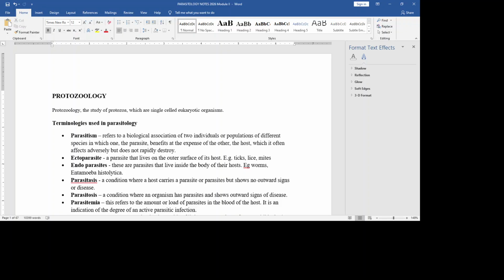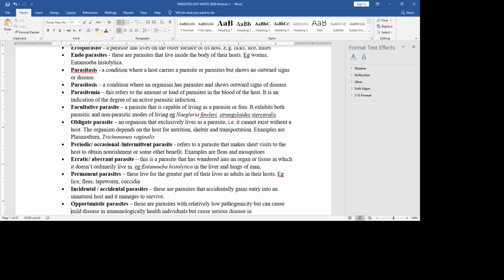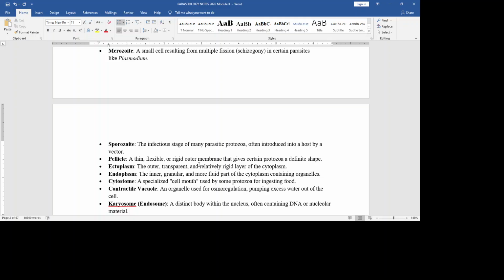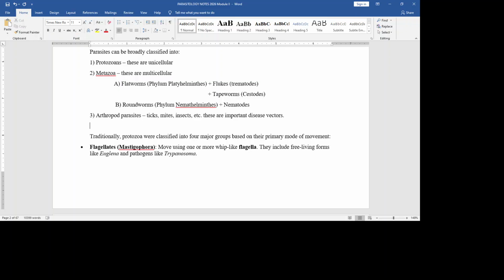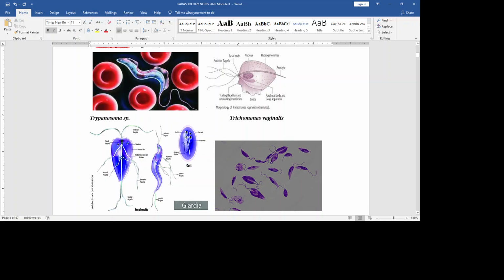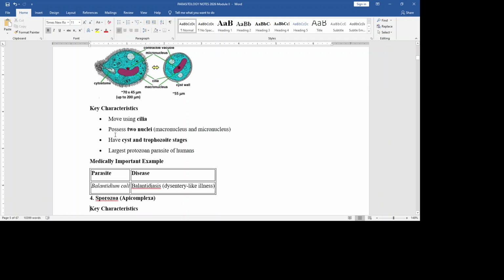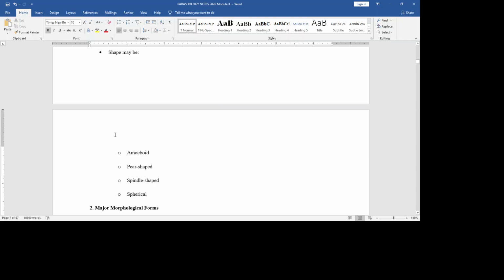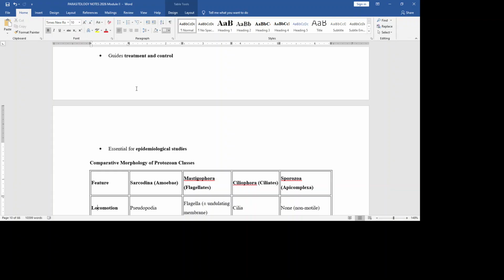introduction to protozoology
narrated poewerpoint video for learners